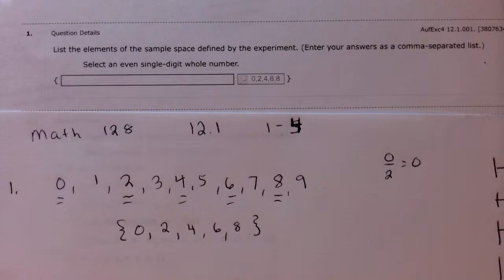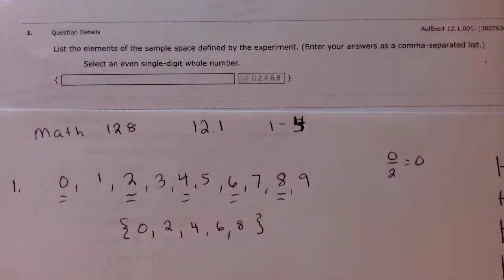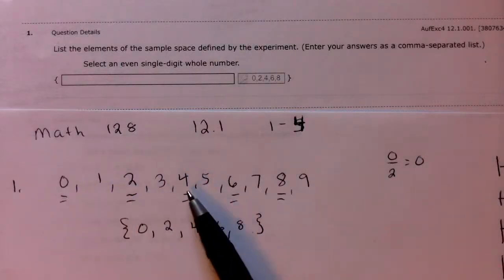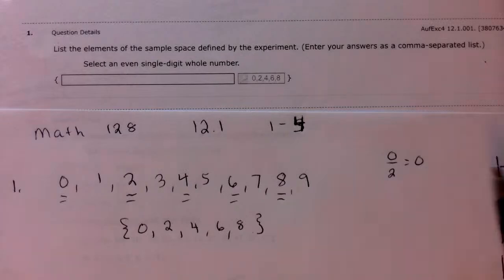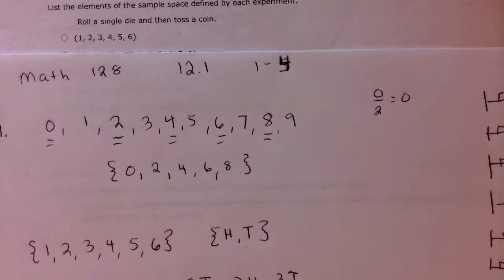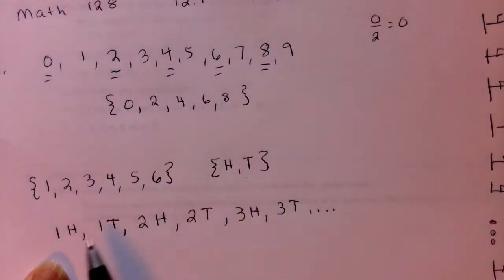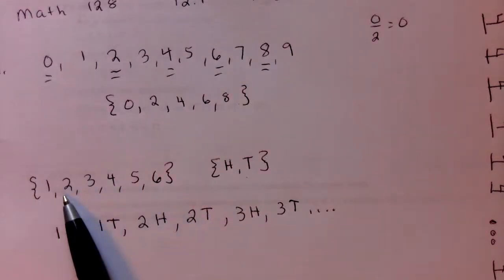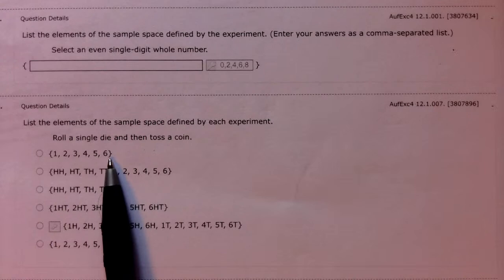Math 128 12.1 #1 - 4